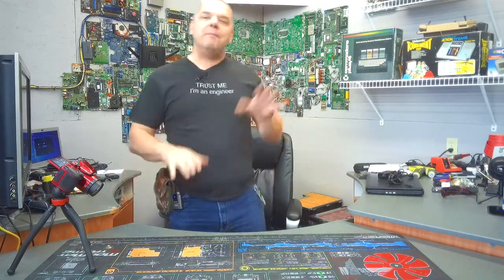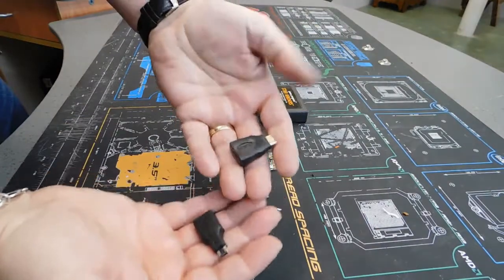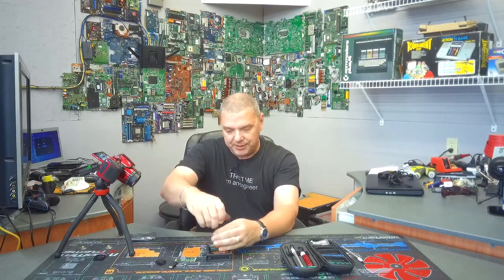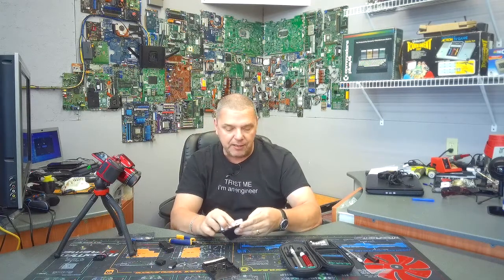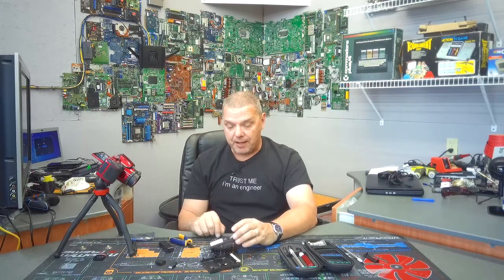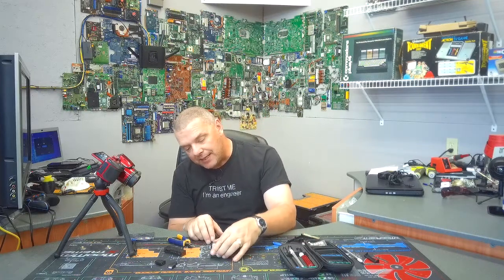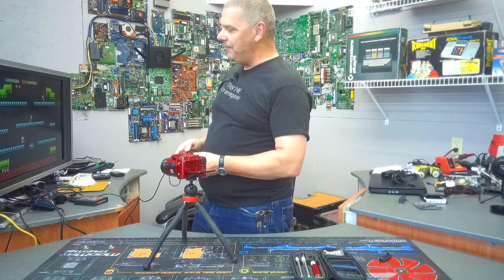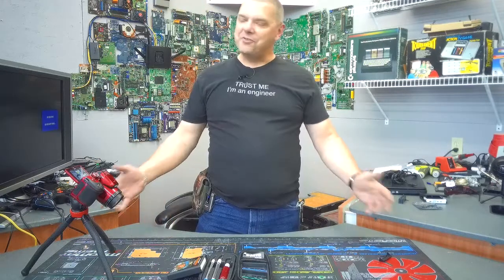Lets "Bake a Pi"!!! This time lets go itsy bitsy! Introducing the PiTari!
Greets folks,
So today is essentially a test for the new stumpy and audio source. Let me know what you think! Please excuse the camera angle. My normal camerawoman (My daughter Nina) was at a school function so I was winging it!

Tonight we will be creating a new gaming system.. We will call this my PiTari! Its a small package that packs a ton of playability and fun!